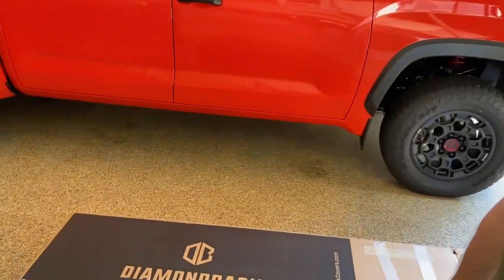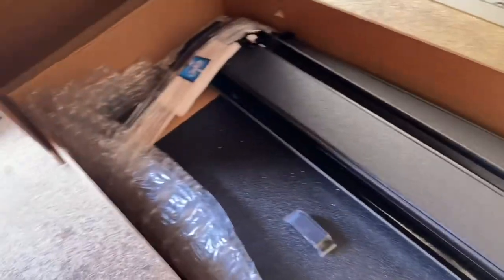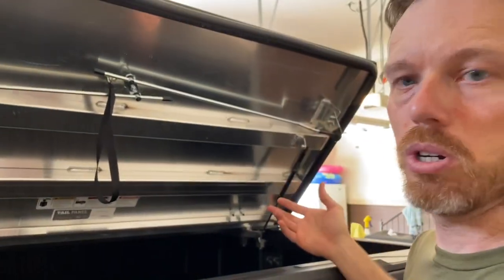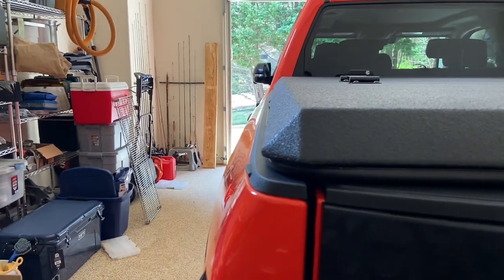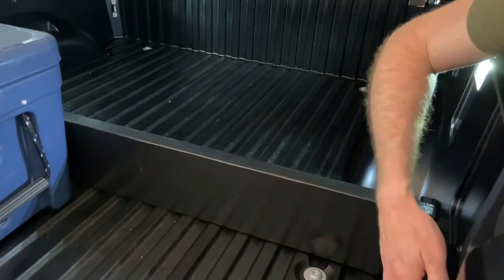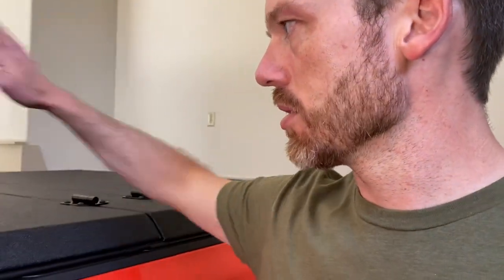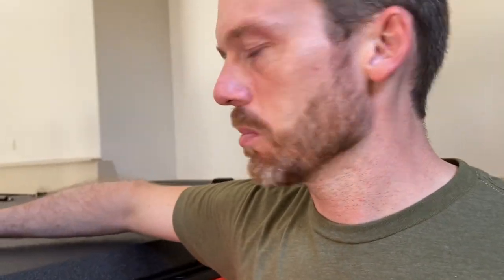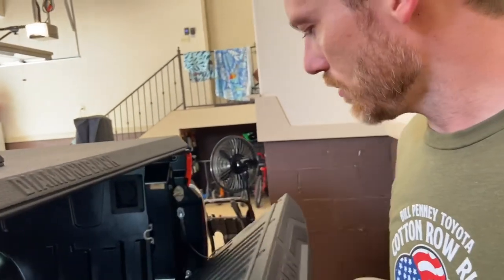2022 Toyota Tundra TRD Pro - Diamondback HD Cover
No install video, just fit, function, and first impressions.